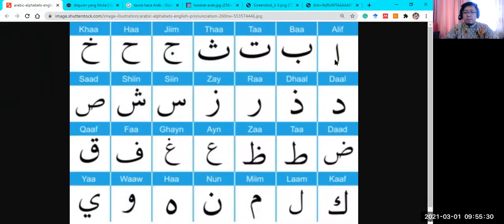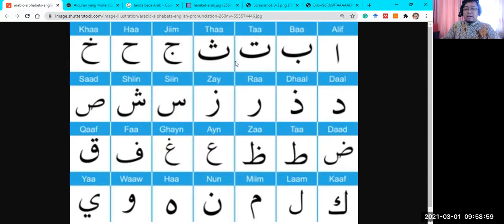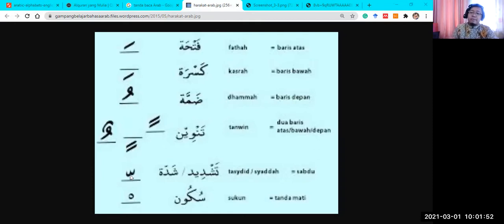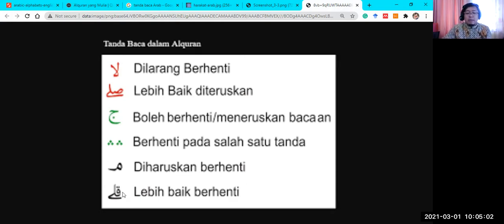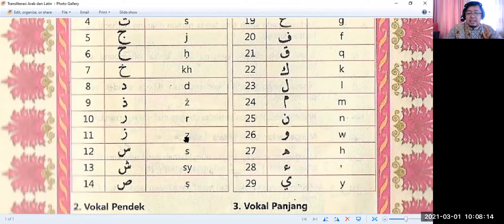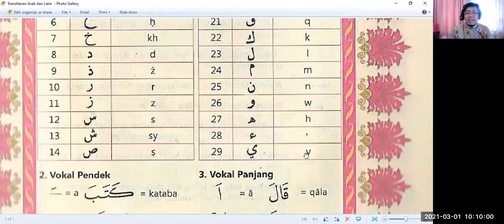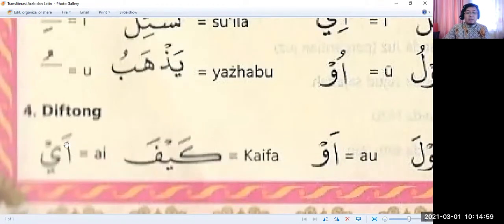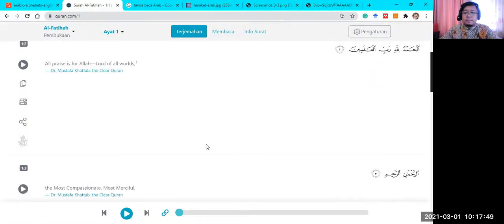BASIC READING of ARABIC LETTERS in AL-QUR'AN for New Converts to ISLAM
Assalamu'alaikum! May God bless you.

In this video, I shared a bit of information about the Arabic Letters in the Al-Qur'an. I created this video for everyone who is new to Islam, or to those who speak English, but do not know how to read Al-Qur'an. I am always in a state of respect for those who want to become a Muslim. The very first thing you need to do is to recognize the Arabic letters. These letters might change in forms depending on the appearance of a sentence. You will learn about Vocals and Consonant in this video. Surah Al-Fatihah is used as an example. You don't need to worry about the sources. At last, I hope that my explanation in this video is useful for you to learn more about how to read Al-Qur'an in Arabic letters.

Please note that I am not a scholar of Islam, but I am simply a Muslim. I read Al-Qur'an and I interpreted what it means. I connect its teachings to the present day, so it uplifts the state of being aware of the existence of God (Allah SWT). Please learn this video for the purpose of listening and learning. If you have any questions, you may please write down your questions below. I will try my best to answer your questions. If I seem to have limited knowledge on that matter, I will certainly consult an Islamic scholar, or Islamic Scholar, about the answer to your question.